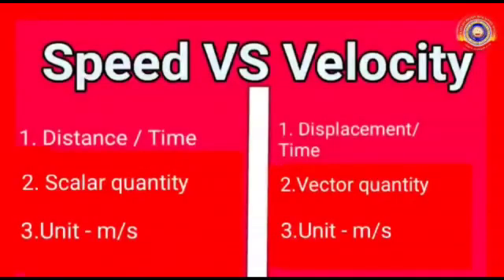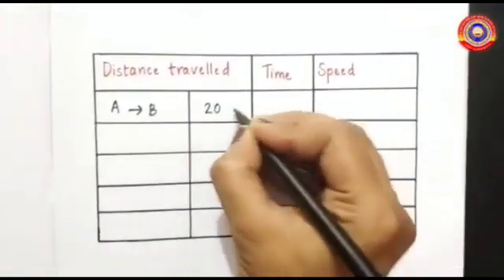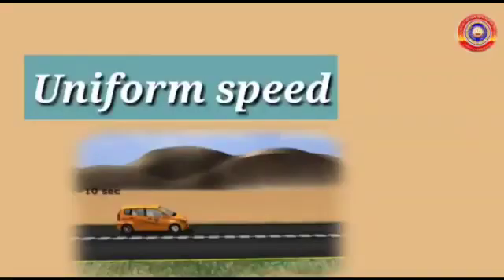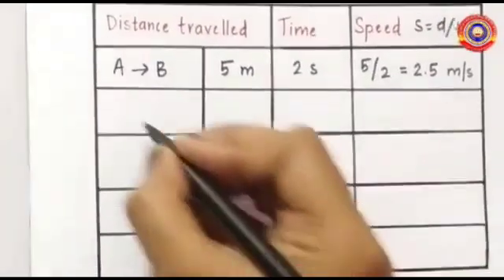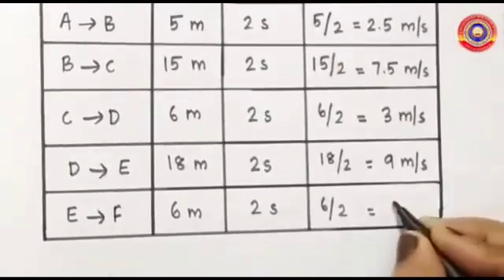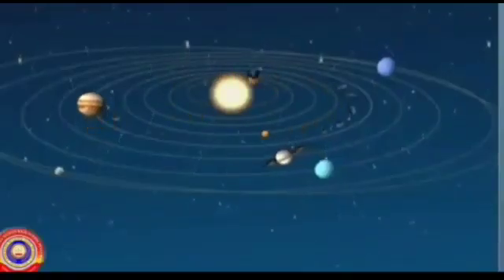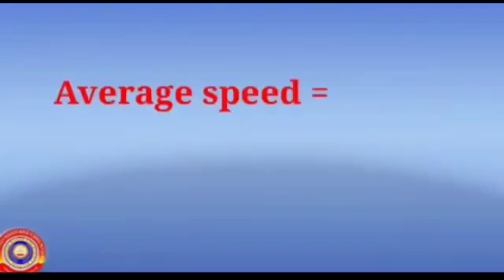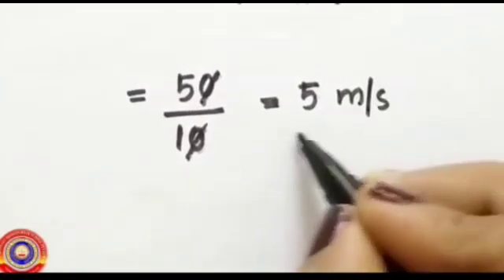Standard 8 Physics Chapter 6 Part 4a Motion.